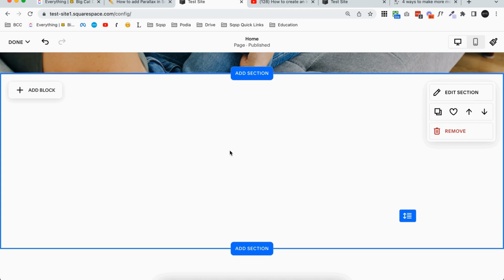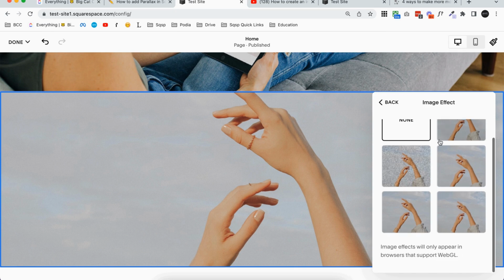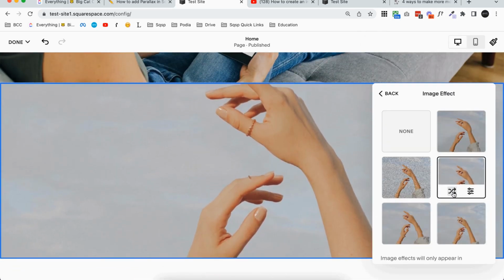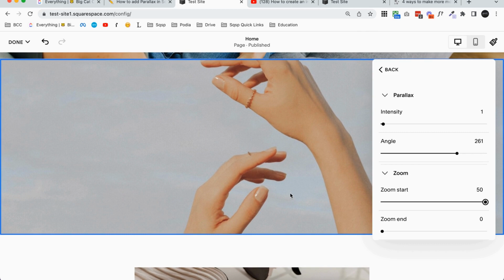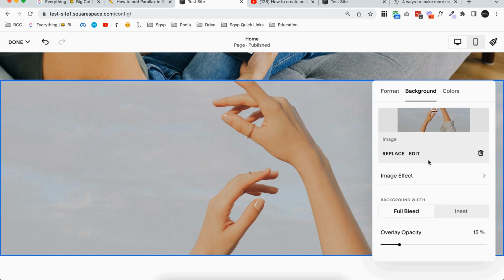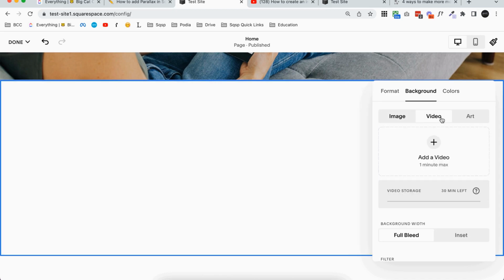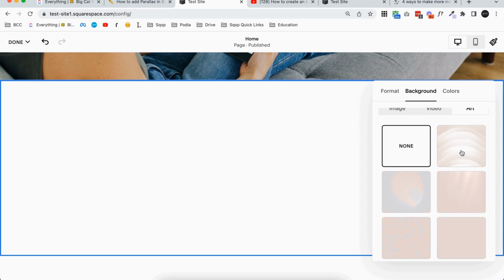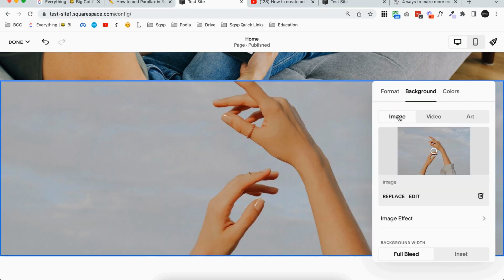Add Parallax and ✨ FUN Background Animations ✨ in Squarespace 7.1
Parallax Scrolling is back for Squarespace 7.1! Learn how to add parallax and other fun background animations around your site with our easy to follow, three method tutorial including how to use Squarespace’s newly added Image Effects and Banner Art, or do it yourself with copy + paste custom CSS.

TIMESTAMPS:
0:00 Intro
0:49 Add a Section and Background Image
1:30 Add Parallax Image Effect
3:55 Additional Background settings: Opacity and Colors
4:54 Add a Background Video
5:37 Background Art